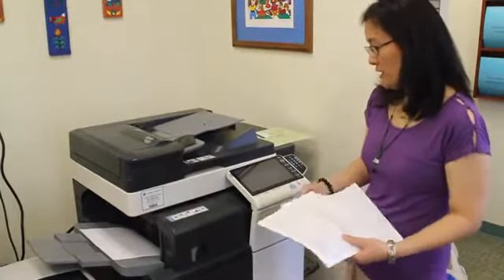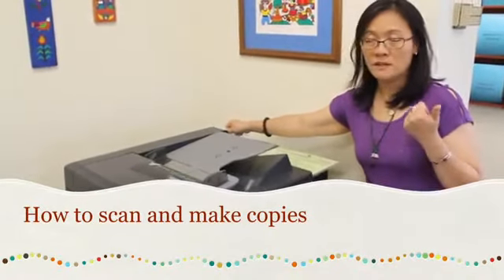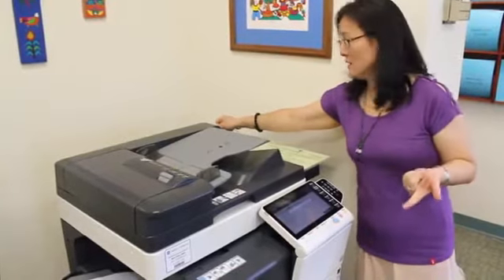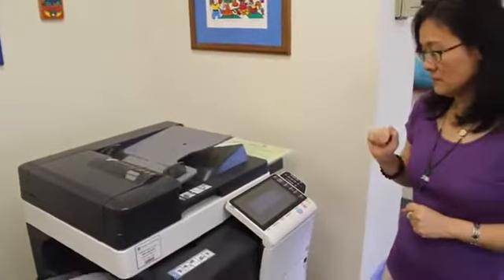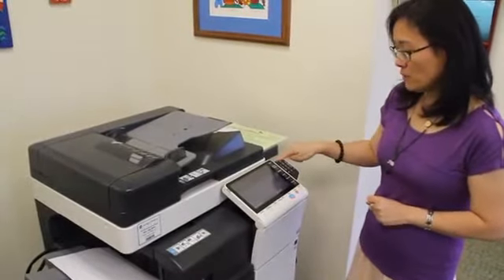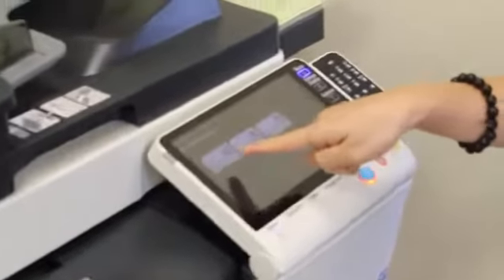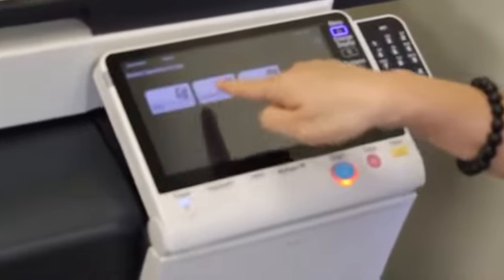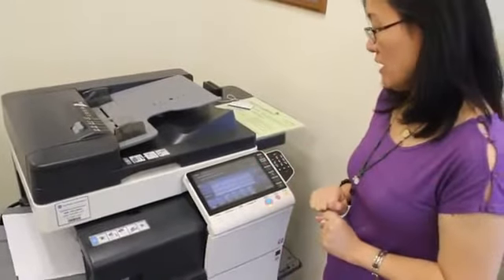Cách Fax, Scan, Copy máy photocopy hoang nguyen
Cách sử dụng máy photocopy Fax,Scan,Copy
Chuyên thu mua máy photocopy giá cao HCM